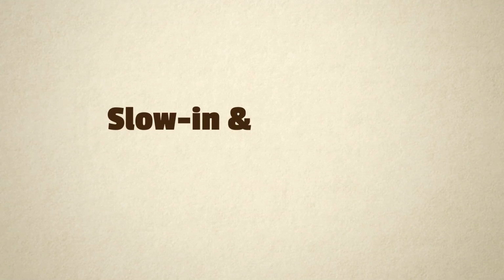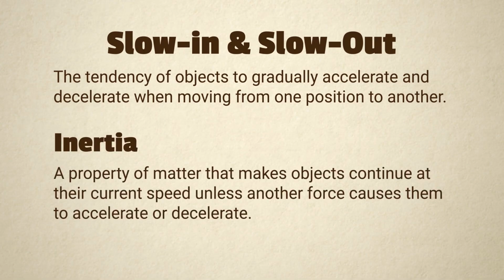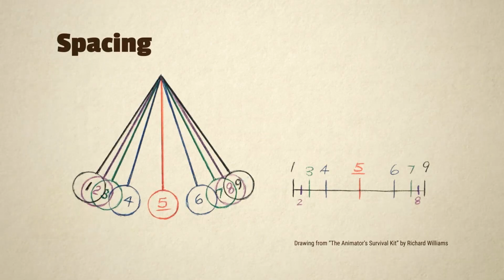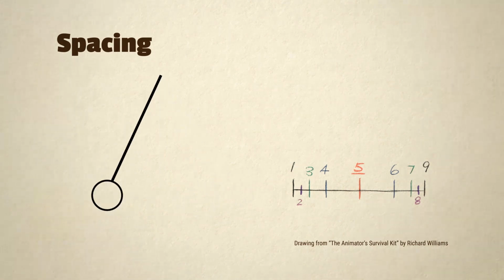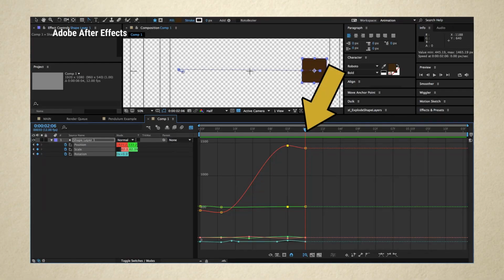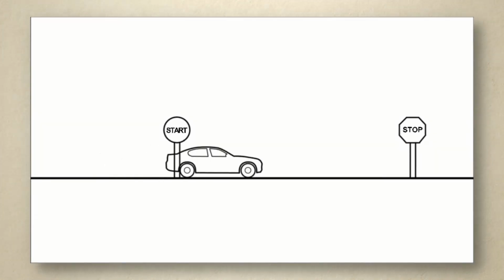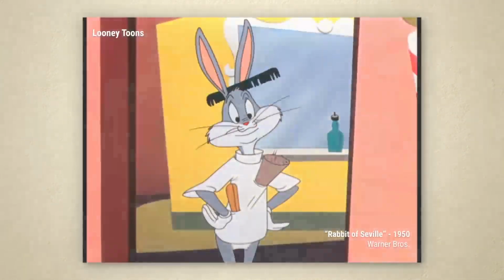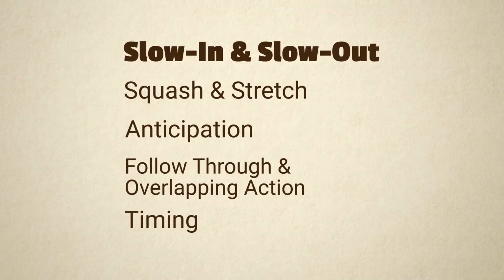06 Slow In and Slow Out (12 PRINCIPLES OF ANIMATION)